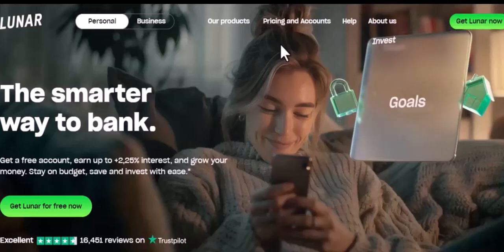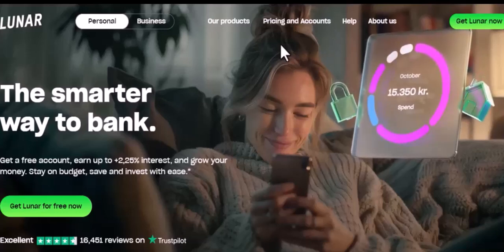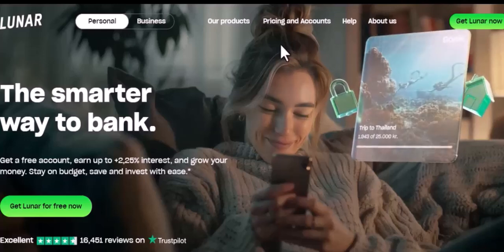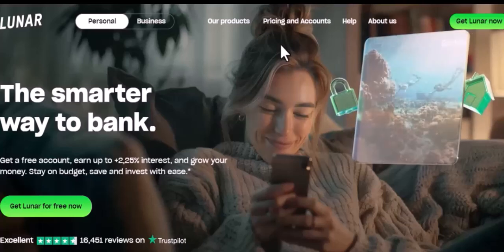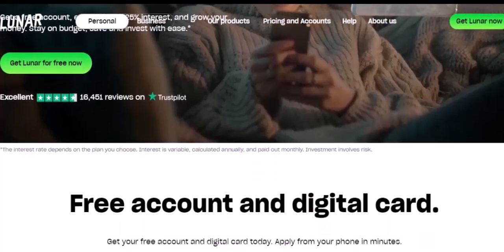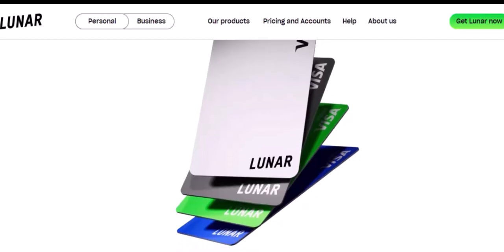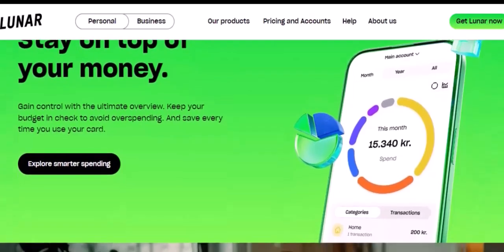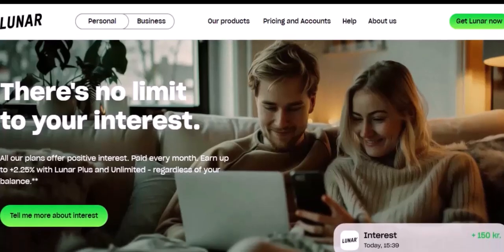What is the Luna currency?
In this video we talk about What is the Luna currency